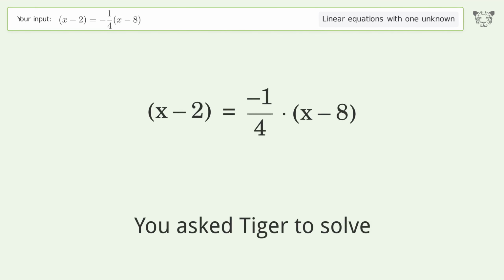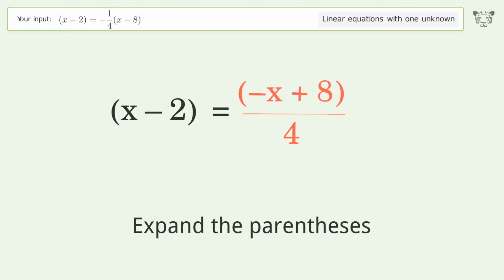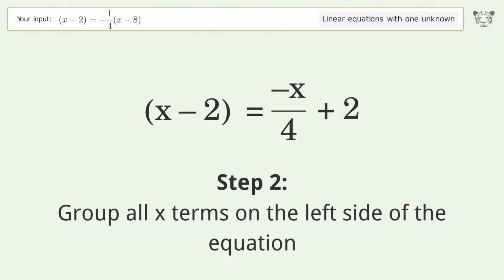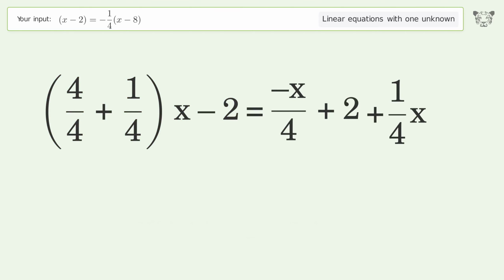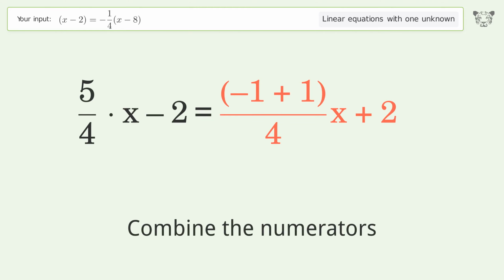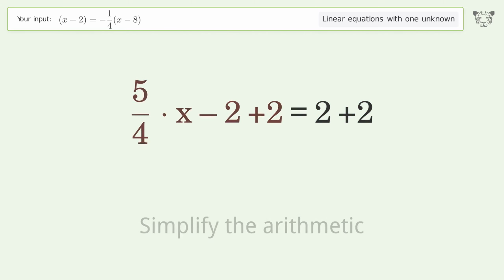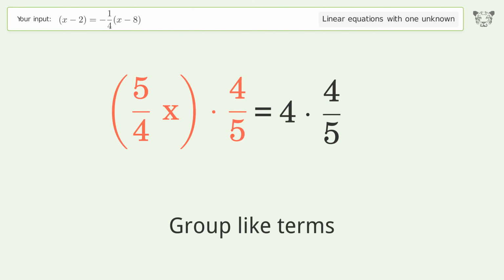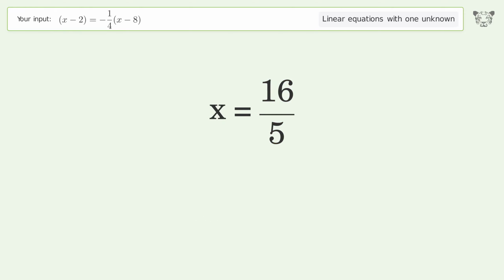Linear equation with one unknown: Solve (x-2)=-1/4(x-8) step-by-step solution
Solving (x-2)=-1/4(x-8) using the linear equation with one unknown solver

for a step-by-step and more tips and tricks for dealing with linear equations with one unknown.